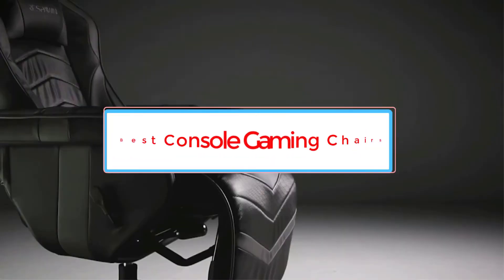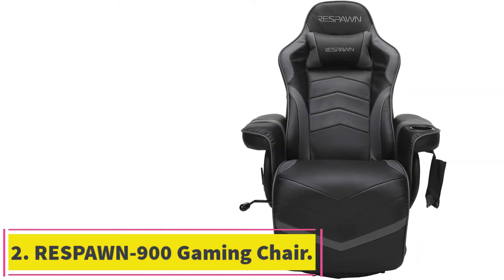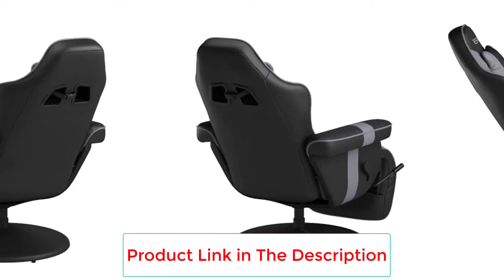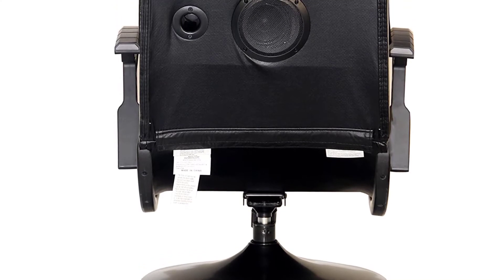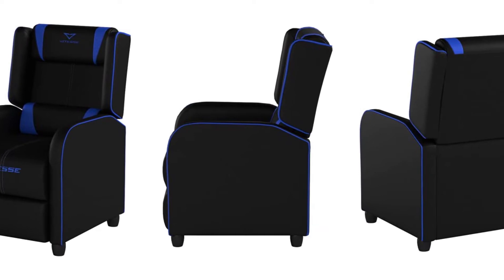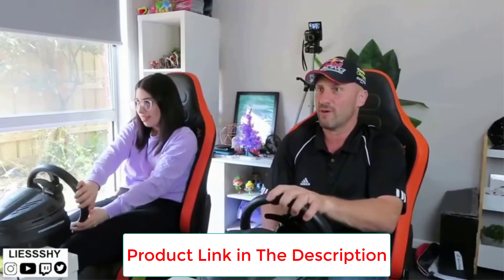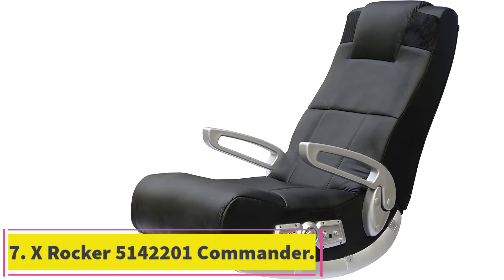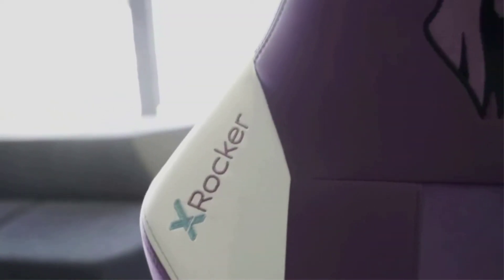Best Console Gaming Chairs 2025 | Top 7: Best Gaming Chairs - Reviews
📌Product Link 📌:-
1. X Rocker 51259 Pro H3 4.1 Audio Gaming Chair.

2. RESPAWN-900.

3. X Rocker Pro Series 2.1 Gaming Chair.

4. VIT Gaming Recliner Chair.

5. X Rocker 5172601 Surge Bluetooth 2.1 Sound Gaming Chair.

6. Homall Gaming Chair.

7. X Rocker 5142201 Commander 2.1 Audio Gaming Chair.